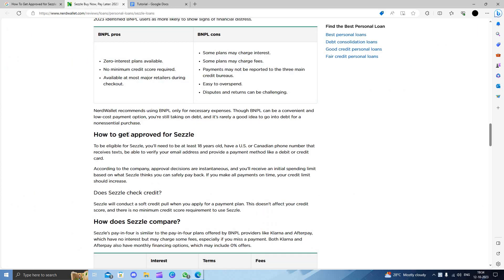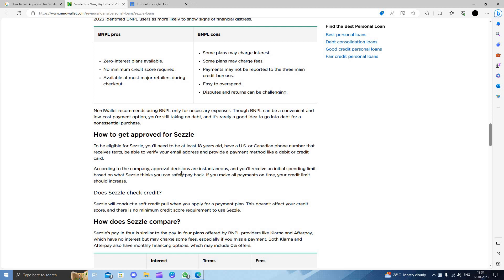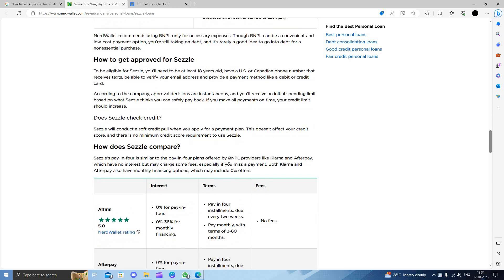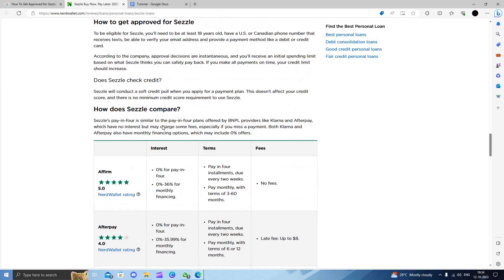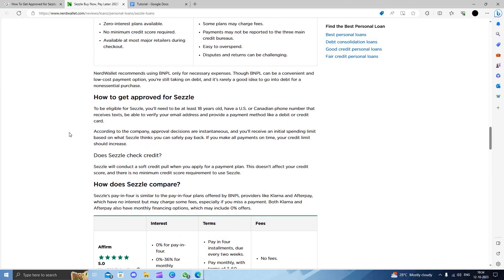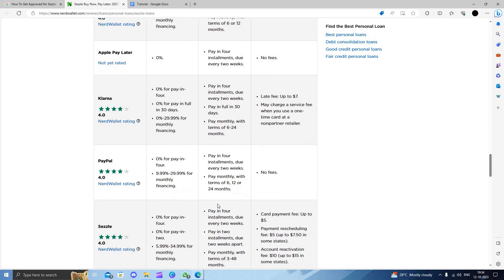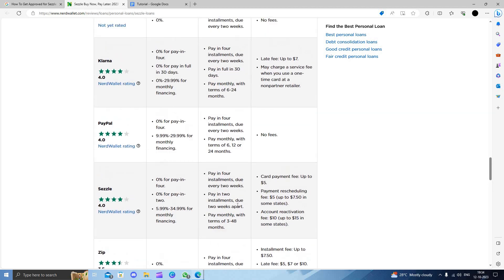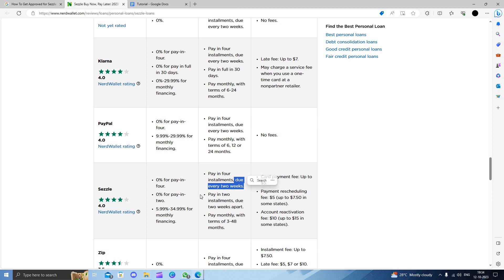✅ How To Get Approved for Sezzle (Full Guide)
Shop and pay later with Sezzle! 🛍️🔄 Learn the step-by-step process with our comprehensive guide on getting approved for Sezzle. Watch this tutorial for expert tips to navigate the approval process, ensuring a seamless and flexible payment experience for your favorite purchases.

Key Learning Points:
 • Step-by-step guide on getting approved for Sezzle
 • Navigate the approval process for a seamless and flexible payment experience
 • Enjoy stress-free shopping with Sezzle approval with ease using this complete guide.